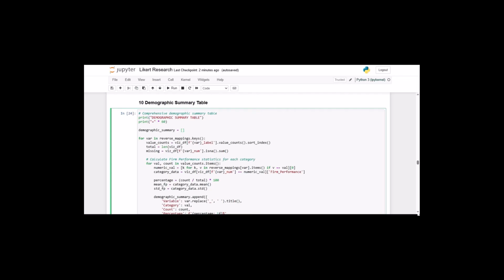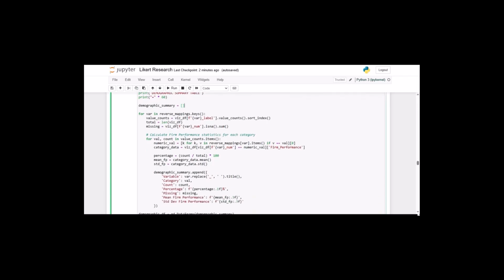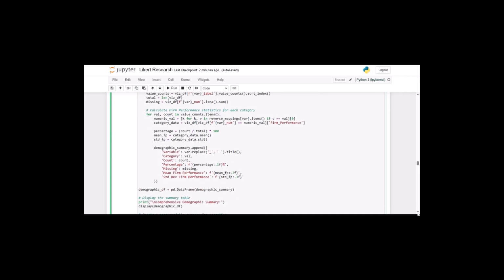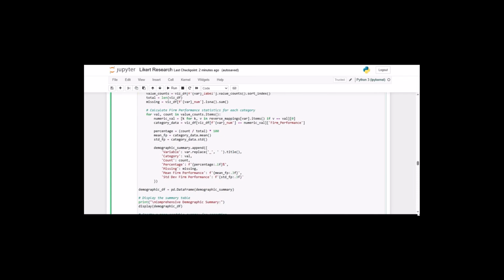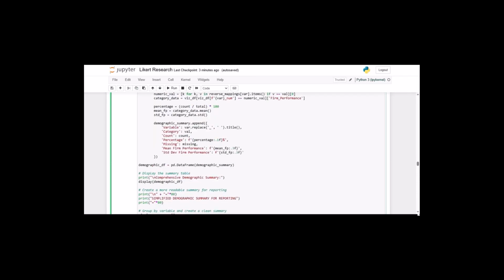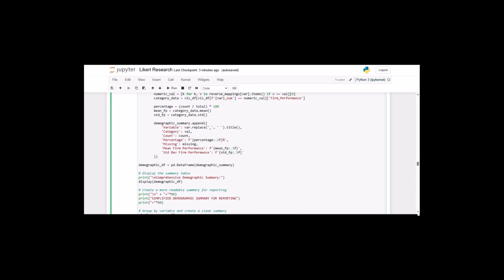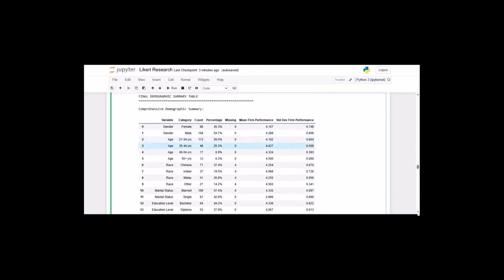Part 12. Demographic Summary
Follow along as we uncover how Training, Motivation, and Leadership and HRM Performance actually impact company performance. Perfect for managers, researchers, students, and anyone who wants to make data-driven decisions with confidence!